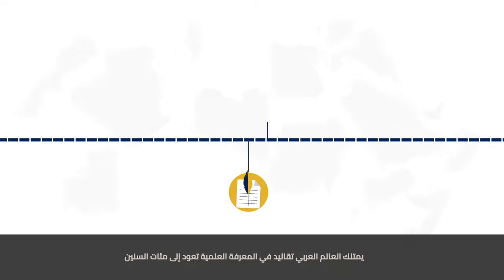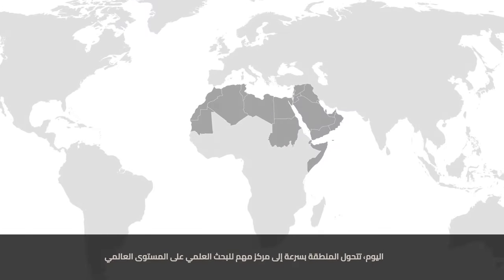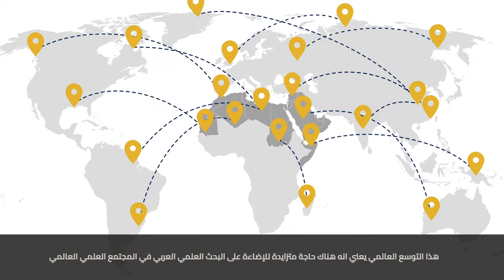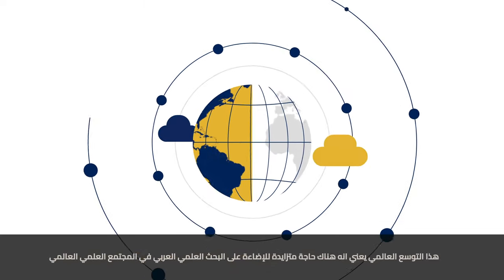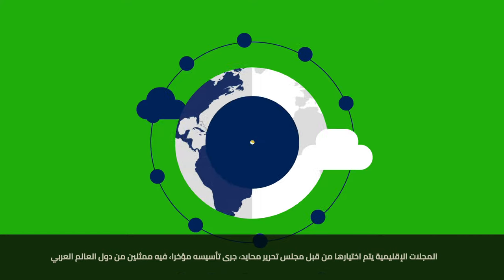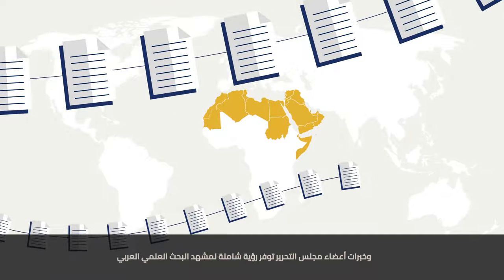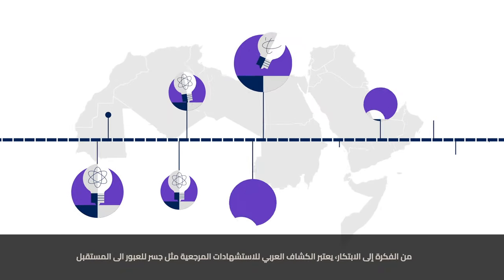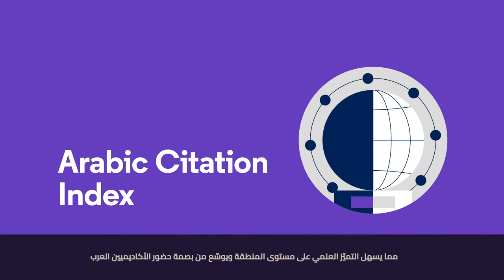See the many benefits of the Arabic Citation Index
Built on the Web of Science, ARCI helps gain visibility into research from the Arab world and uncover trends in modern Arabic scholarship. Through ARCI, explore a continuously expanding collection of expertly curated Arabic journals to see a more comprehensive picture of global research.